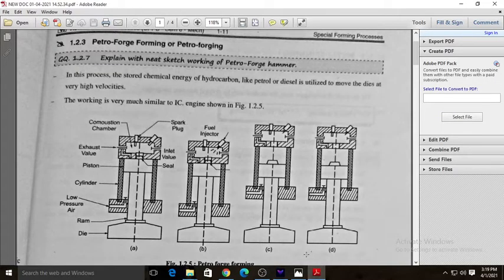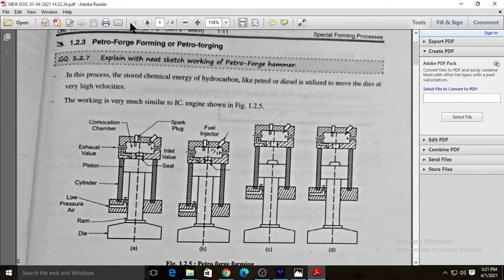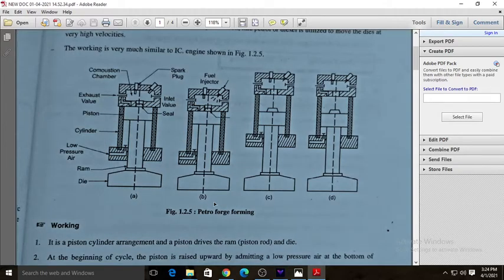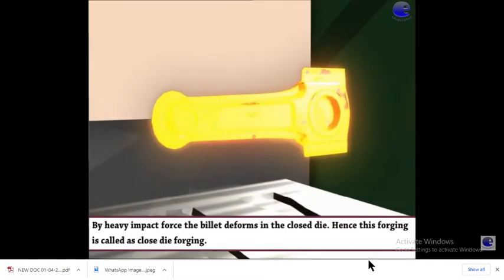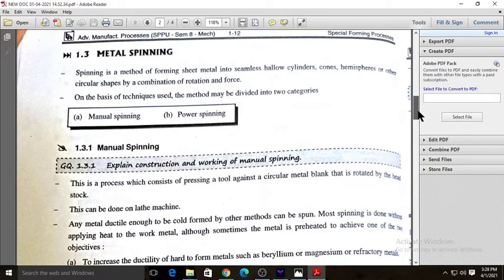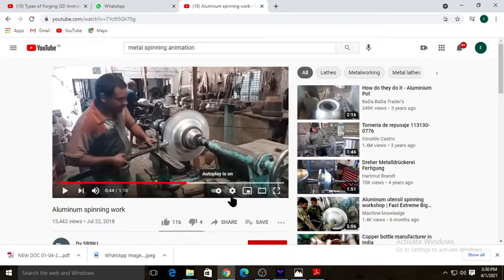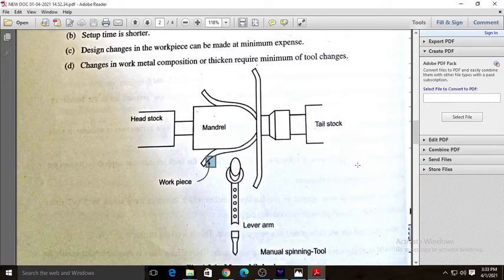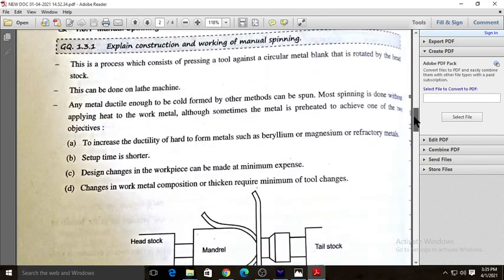Unit 01 Petro Forge Forming, Metal Spinning